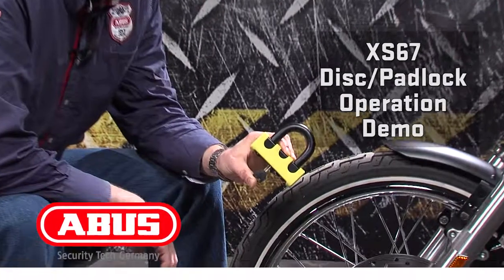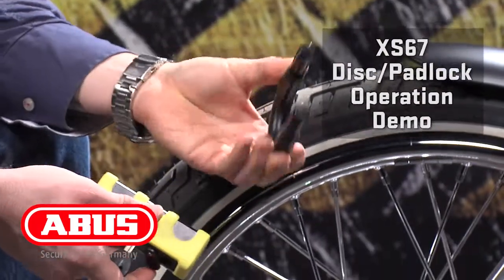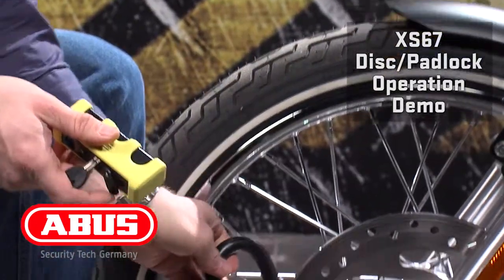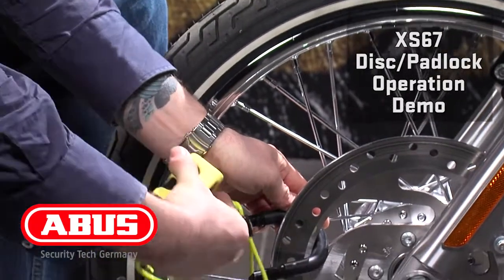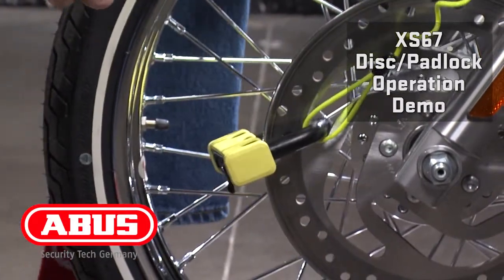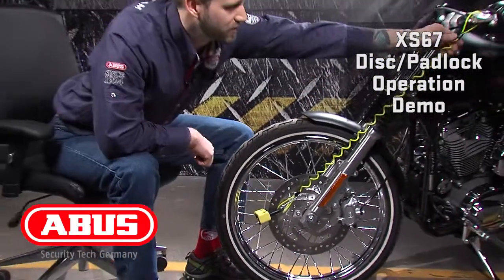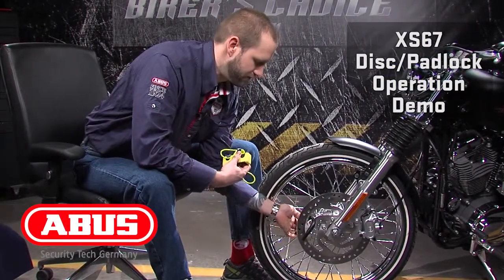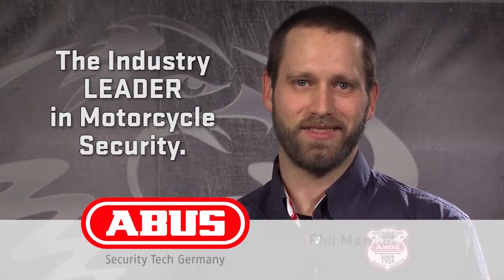How to Operate the ABUS XS67 Disc/Padlock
How-to video on the operation of the ABUS XS67 Disc/Padlock